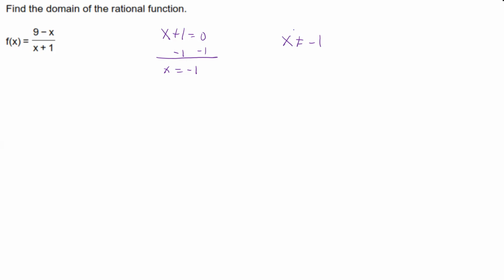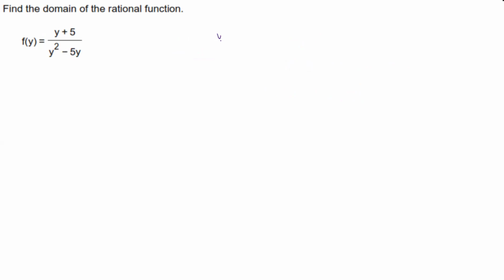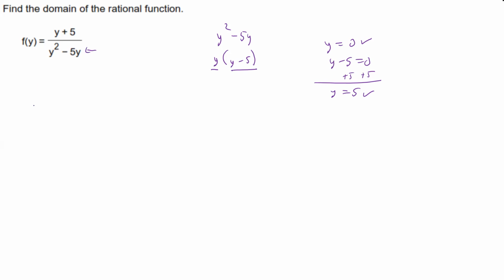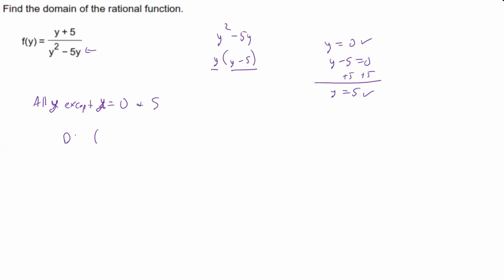Section 8.4 Exercises Pt II